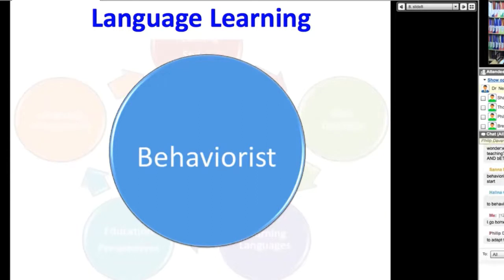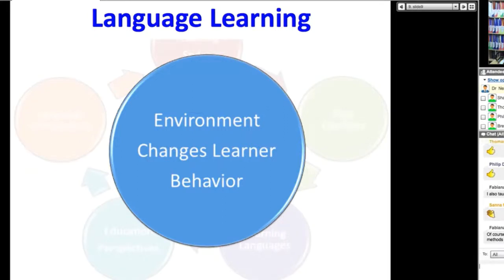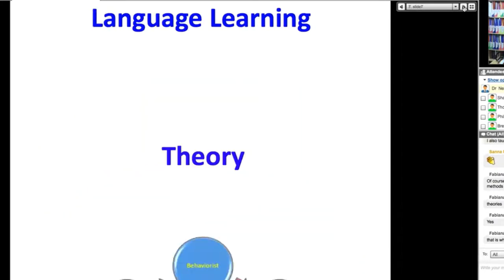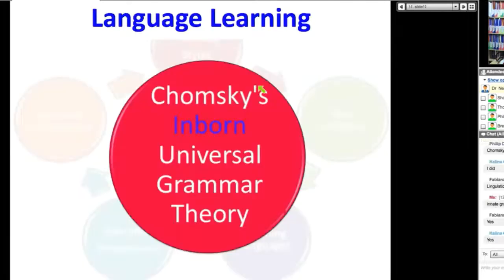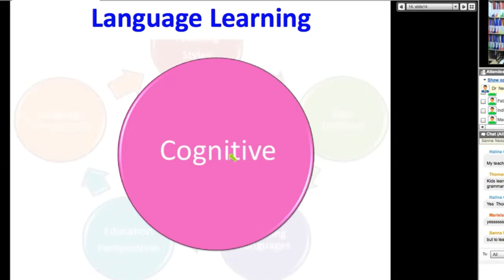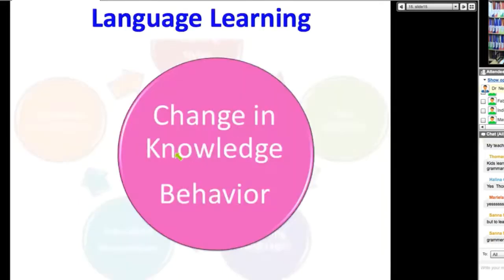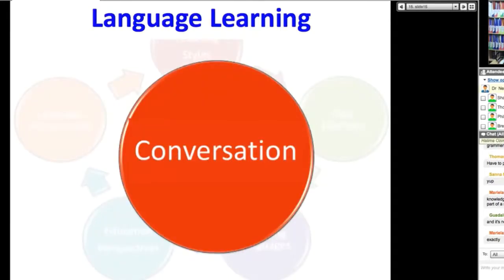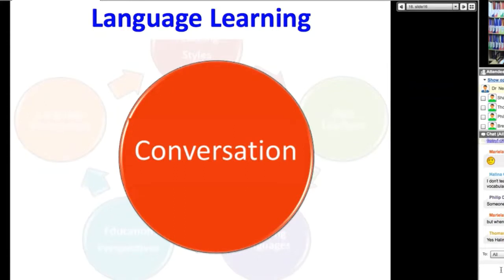Language Learning Theories 02/03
Source: Internet